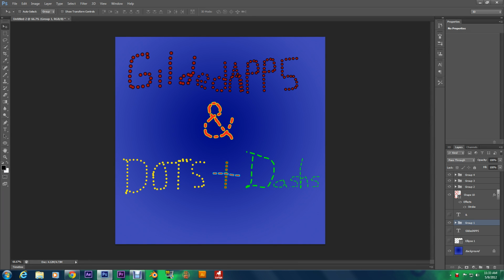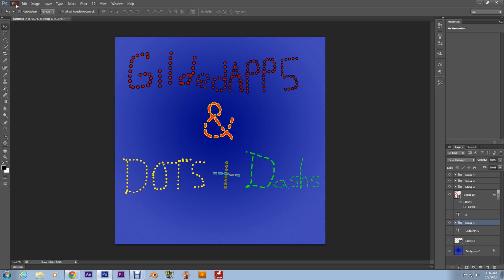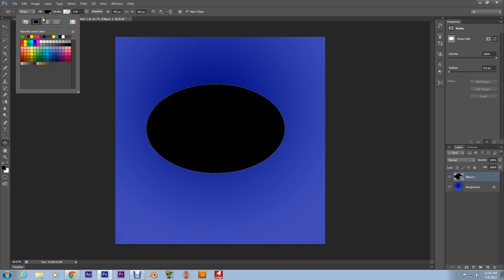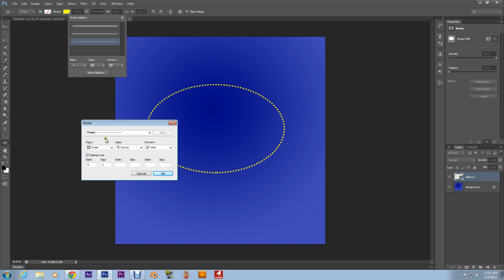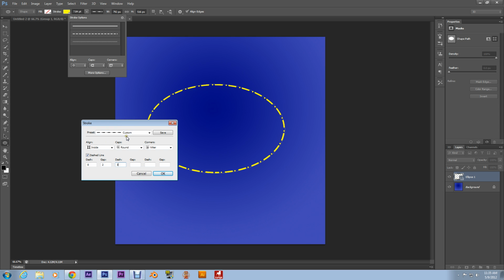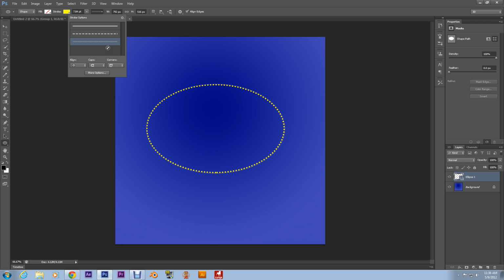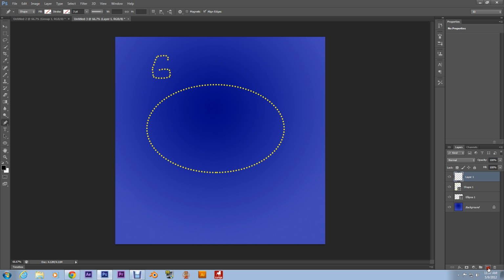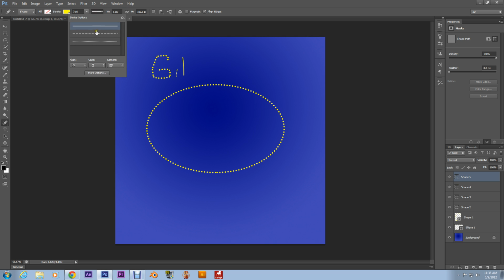Dashes and Dots Photoshop Tutorial CS6